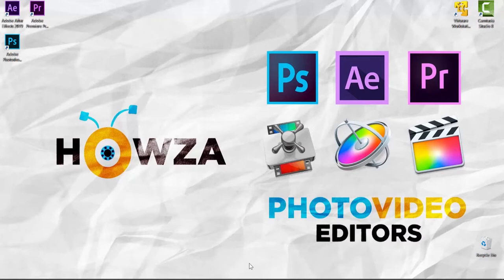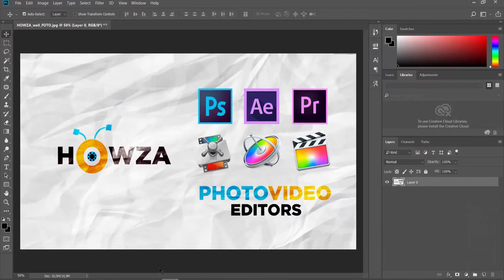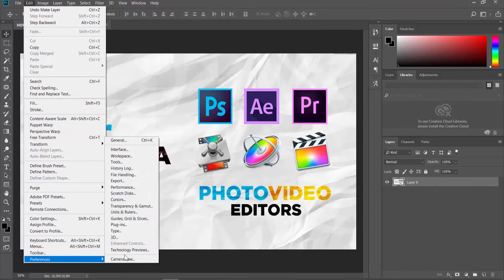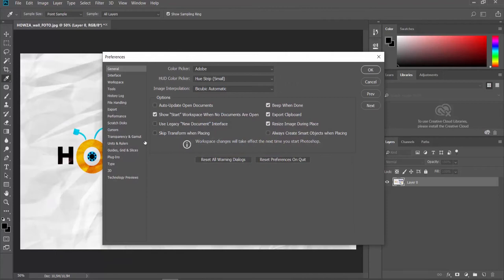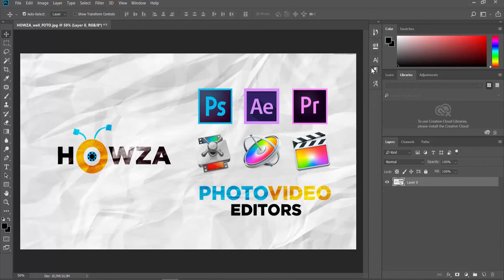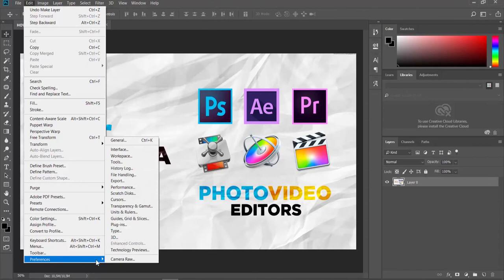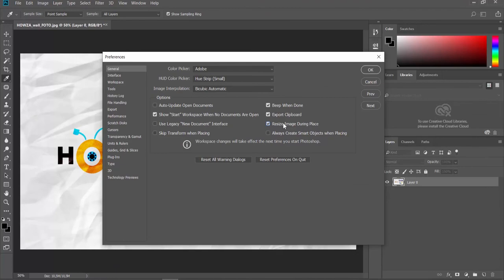How to Disable Resize image During Place in Photoshop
In today's tutorial, you will learn how to enable or disable Resize Image during Place in Photoshop.
Click on Edit at the top menu bar and select ‘Preferences - General’ from the list. Uncheck Resize Image during Place. Click Ok. This will disable it.
If you want to enable the option click on Edit at the top menu bar. Select ‘Preferences - General’ from the list. Check Resize Image during Place. Click Ok.